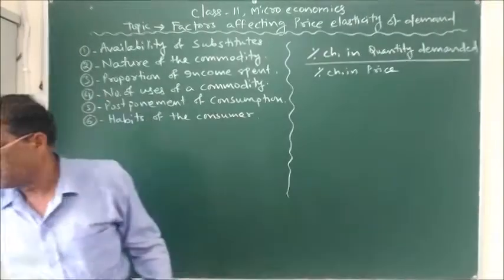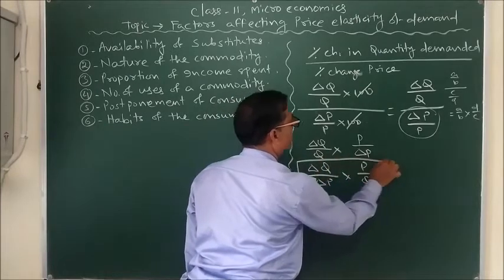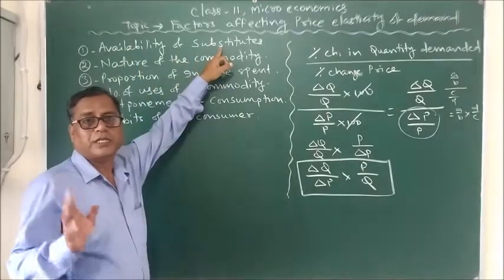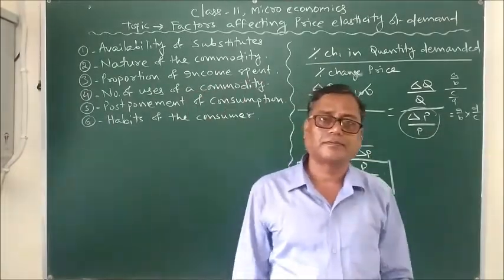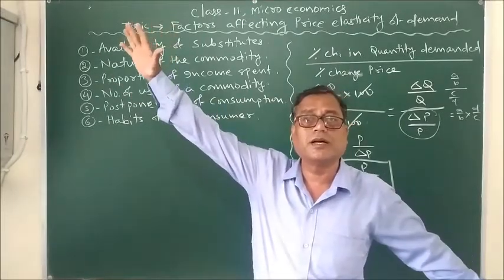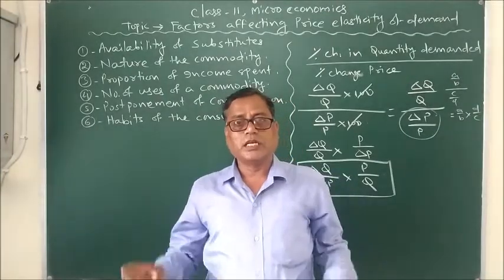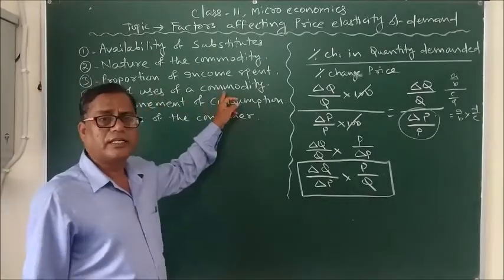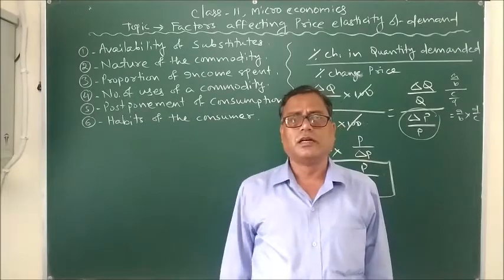Class XI Economics affecting price elasticity of demand